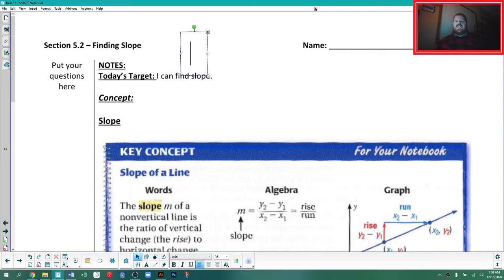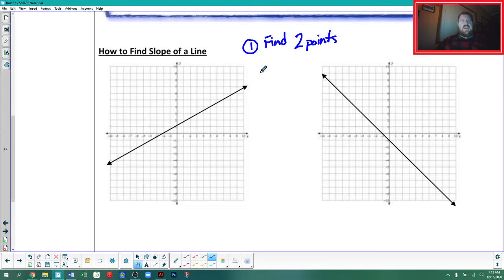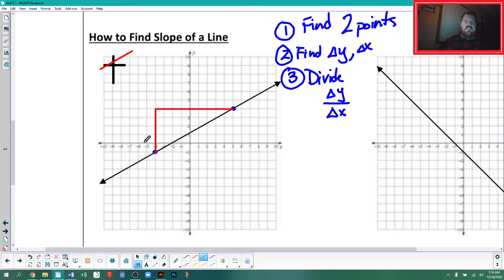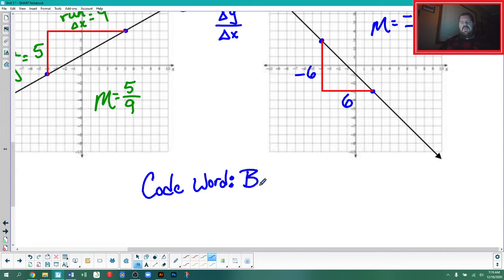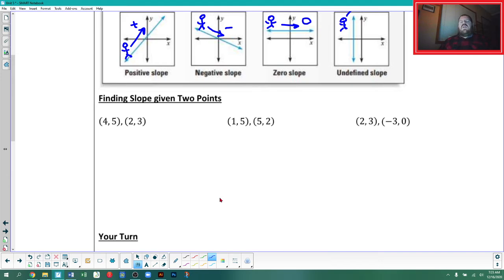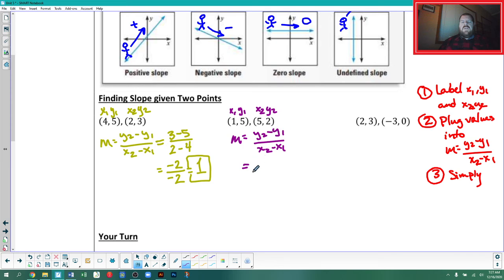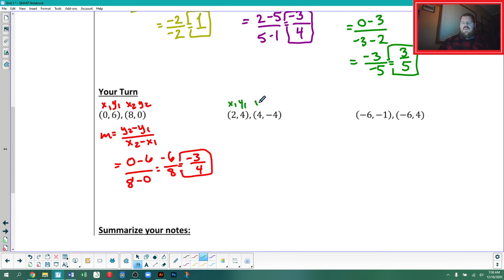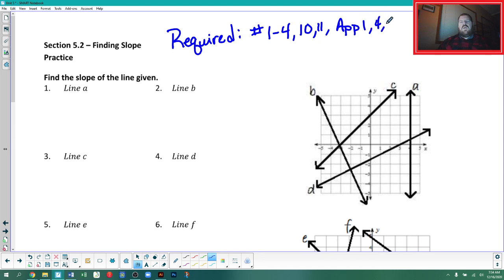Section 5.2 - Slope - Flipped Algebra 1 Winter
Learn how to find slope given a graph or given two points.